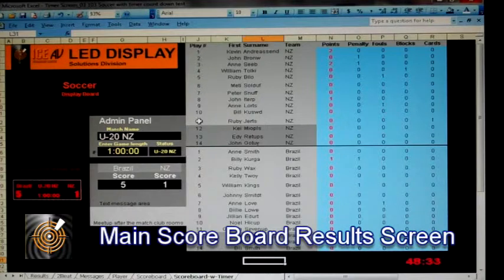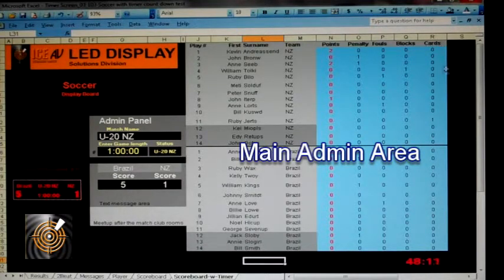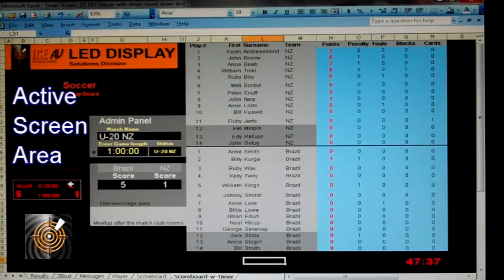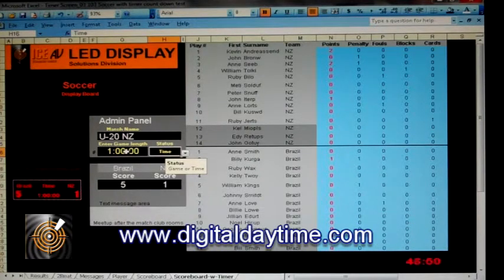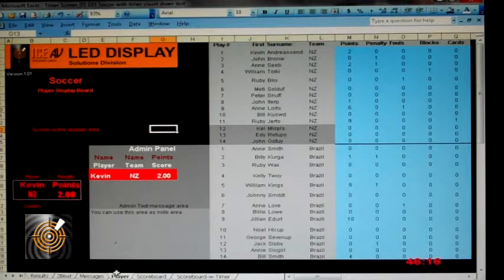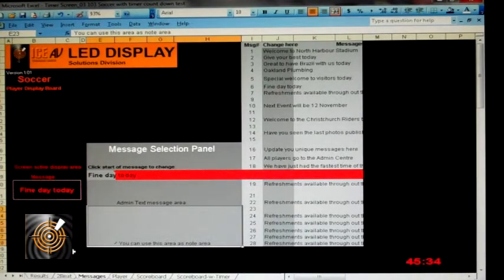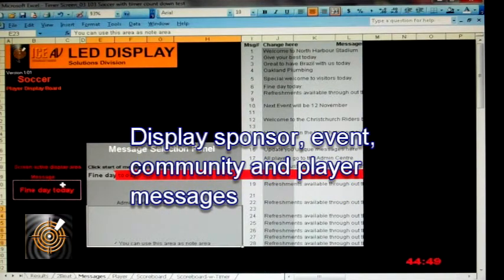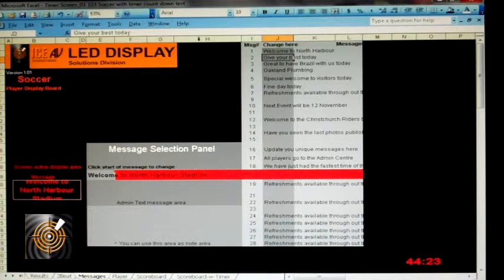ICE LED Sports Screen Database Software - Part 1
From our LED Division, the ICE LED Database driven LED display software for all sports is a universal, flexible, management, results display software for ICE LED screens.

It has been designed from a perspective of needing to be flexible to customise and adaptable for any sports. It has been designed for our Plas480 STS Series Modular LED Sports board LED screens and allows a low cost way to have industrial and professional grade LED screens and especially suited for tight budgets where ambitions are high for having the TV grade display experience common for every sports TV broadcast. Our STS Series LED Sports Screen Scoreboards are perfect and affordable for schools, community venues, sports clubs. All of the screens technically have all the capability to play video, animations, graphics, photos and game data.

The core STS Series LED Screens are based on a modular 480 x 580mm outdoor panel weighing only 6kg. These can be assembled into any quantity however for the STS Series we have targeted 2400mm x 480mm as being the maximum size. Of course other sizes can be easily configured according to customer requirements.

So for the STS series the standard panel configuration is:
1 x 2 - 480 x  920mm width
1 x 3 - 480 x 1440mm width
1 x 4 - 480 x  1840mm width
1 x 5  - 480 x  2400mm width
2 x 2 - 960 x 960mm wide

The software allows player performance, times to be recorded throughout the game, message board, time function, snap time recorded, individual athlete time display.

Key features
- Uses Microsoft Excel
- Excel and OpenOffice compatibility
- Athlete results accumulation during the game
- Print out record of athletes and the game
- Formats available for any sports and competition disciplines
- Affordable

The use of the software with our STS Series Scoreboards are numerous.
For many schools for example, the cost to own a ANY SPORT scoreboard can often be a desired but out of the budget range. By using common programmes like Excel and the free Open Office along with our LED screen database means versatility, low cost and out door capable.

The P10mm Pitch resolution of the Mono Red Plas480 panels means that you can easily replicate the big screen experience seen on many TV sports broadcasts. Small features and concepts allow innovative ways to use the LED score board in addition to the obvious. For example allows young children to have a photo opportunity with the score board displaying their name and results as they stand alongside the mobile screen. tell us a child that having scored their first goal or fastest time ever would not want to have that displayed on the screen with their beaming smile - a moment to record and boost confidence!

Whether it is a motorsports, down hill ski event, Junior school soccer event, nation hockey competition we have a display and software solution. From our modular and portable STS series, to a stadium size screen, or a community events hall, ICE AV LED Division is passionate about putting you up on the big screen experience.

For options, customisation and your particular need we invite you to make contact with us. We service and manage clients from any part of the globe.

Brochure Download link

ICE AV welcomes inquiries from clients world wide whether you are a remote school, community sports organisations or preparing for an international sporting event we have a solution that will suit your need.

ICE AV also has a range of score board software suited especially for projection and for use with our Digital Daytime projections screens.

Kevin Andreassend
The Magic Screen Specialist and Consultant.
ICE AV Technology Ltd
LED Display Systems Div
Auckland
New Zealand

sales at iceavglobal com

The Magic is in the Screen